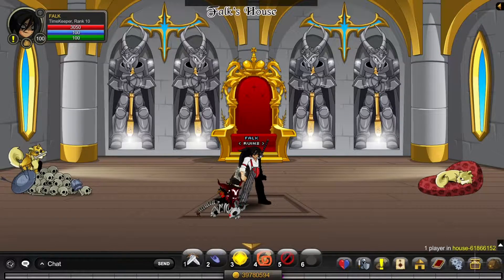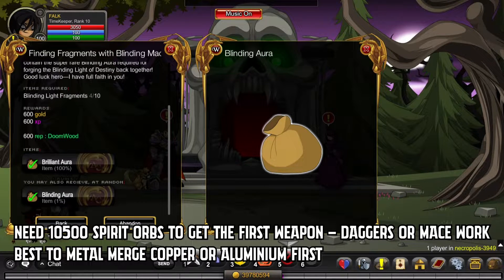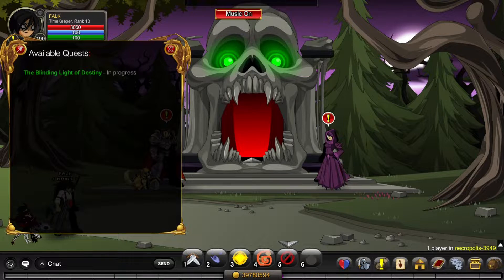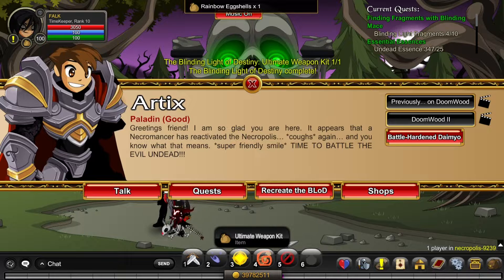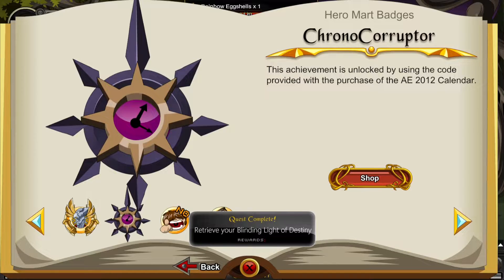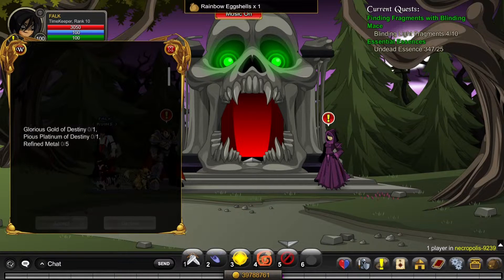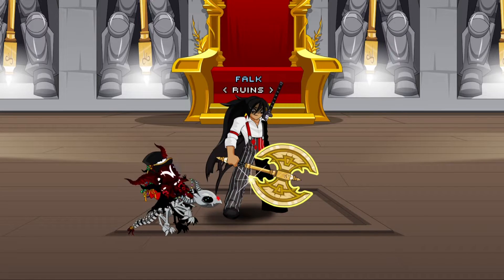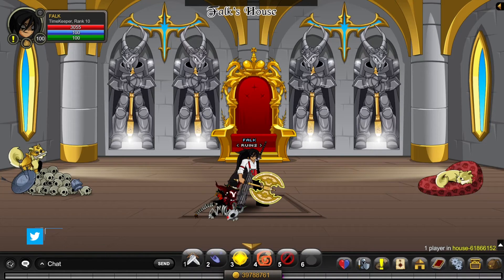AQW - Getting The BLoD in 2022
Hey guys! Just a quick video on me getting my BLoD which I hope you can enjoy!

Timestamps
0:00 Intro
0:28 Starting the final quest
1:41 Ultimate Weapon Quest
2:29 Getting the BLoD
4:50 Outro

Music